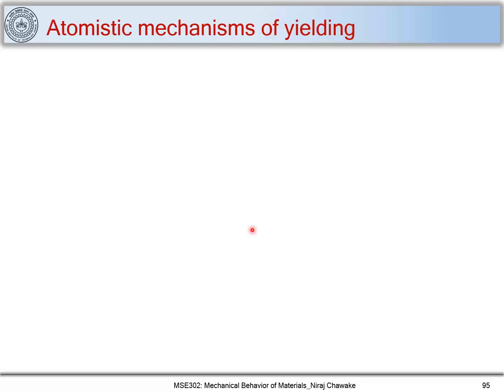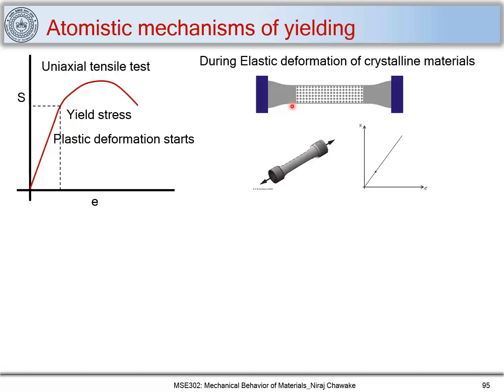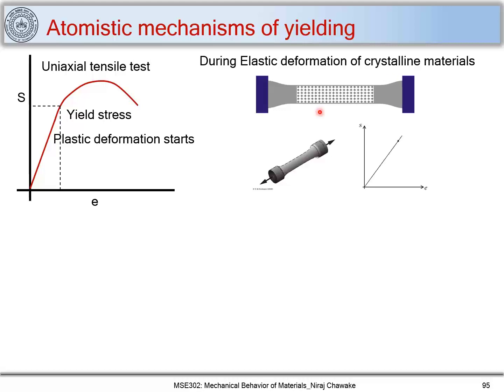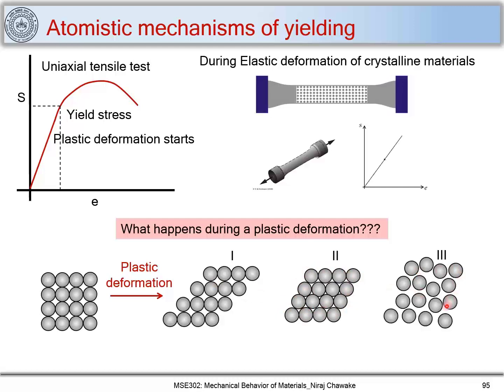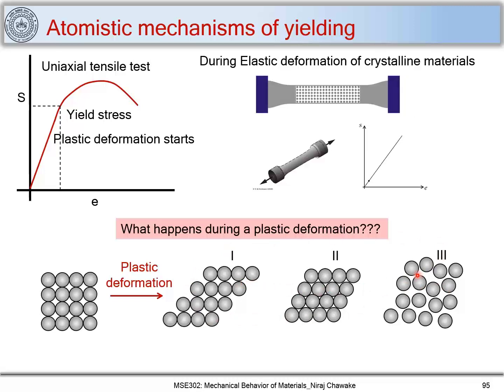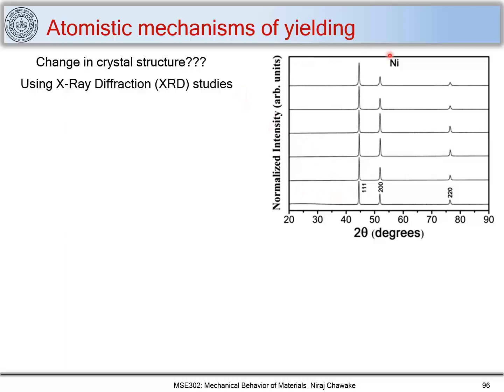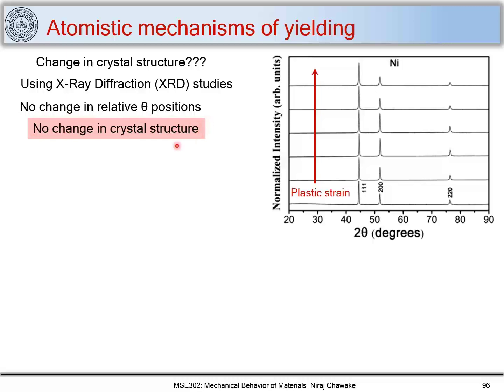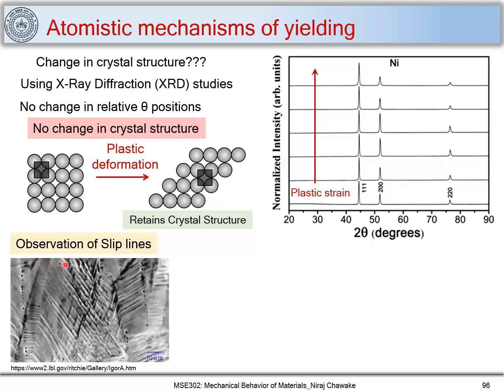25. Atomistic mechanism of yielding and Slip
1. Atomistic mechanism of yielding
2. Introduction to slip
3. Crystal structure with their slip planes and slip directions

Animation: D.M. Kochmann

Most of the images and schematics are taken from the following references
References:
W.D. Callister, D.G. Rethwisch: Materials Science and Engineering, An Introduction: Wiley: 2010